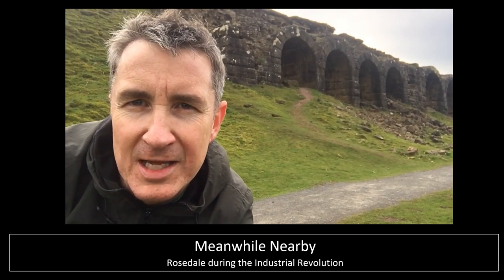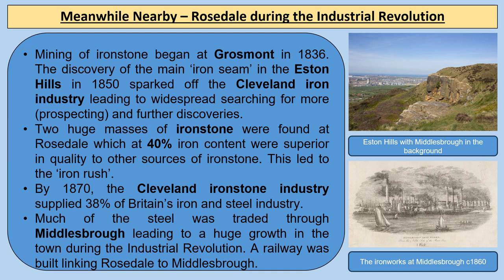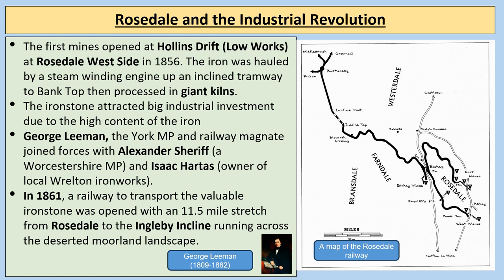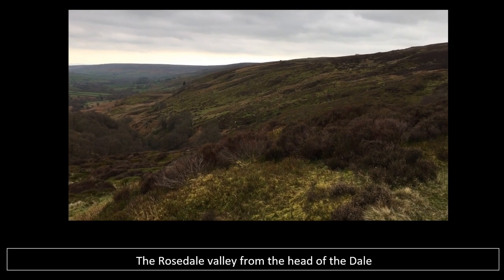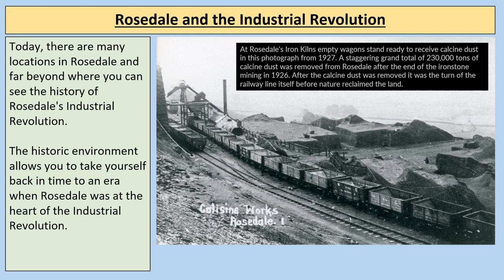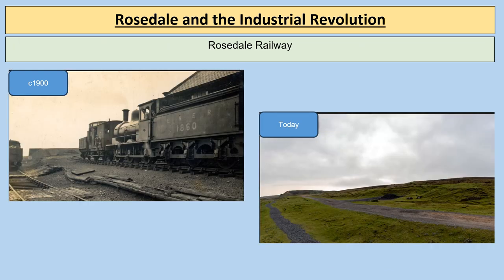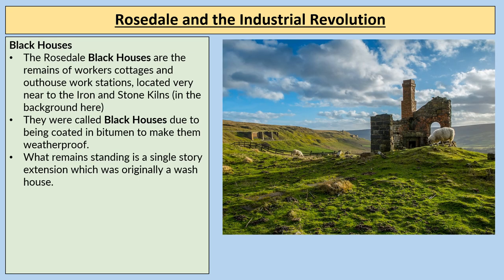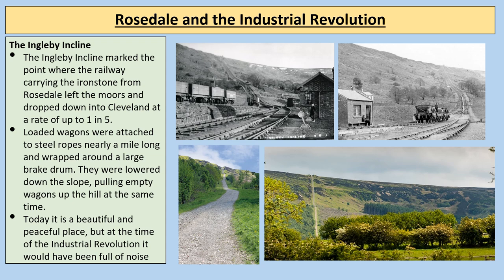Meanwhile Nearby - Rosedale during the Industrial Revolution